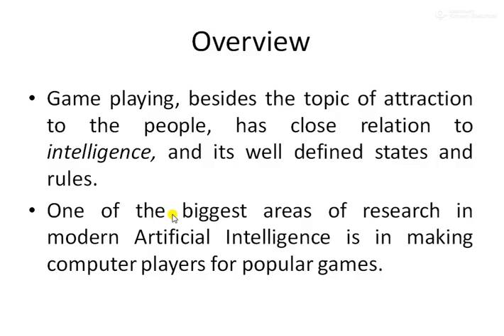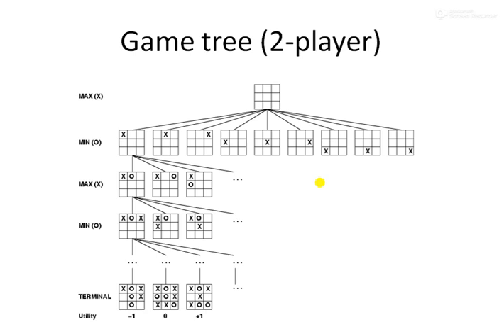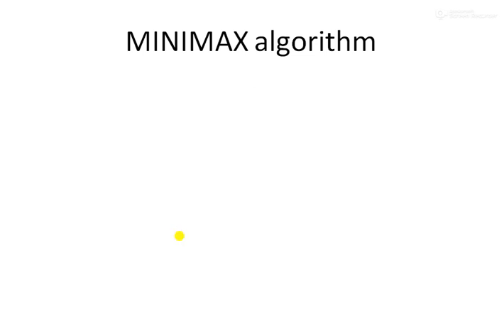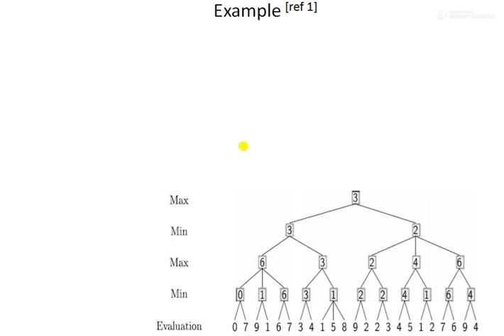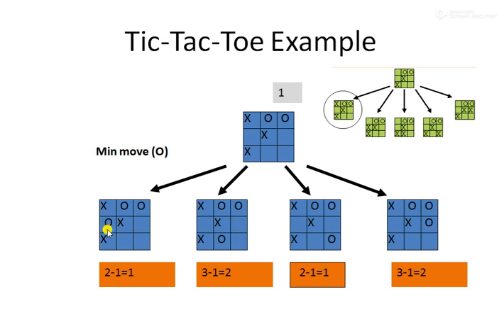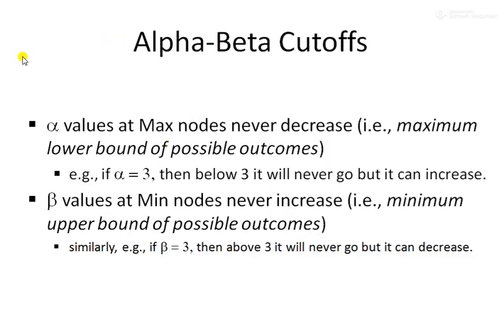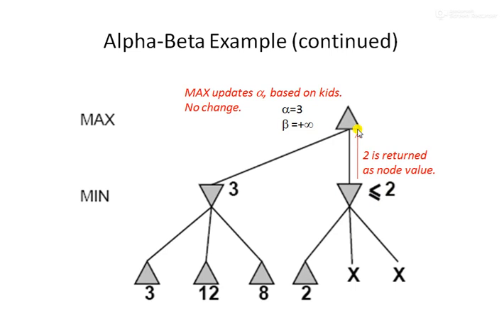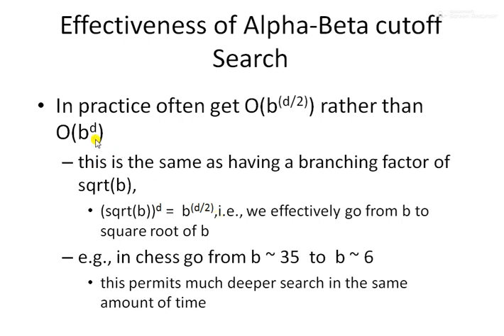Game Playing in Artificial Intelligence.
Overview of Game Tree.
MiniMax method.
Alpha-Beta pruning.